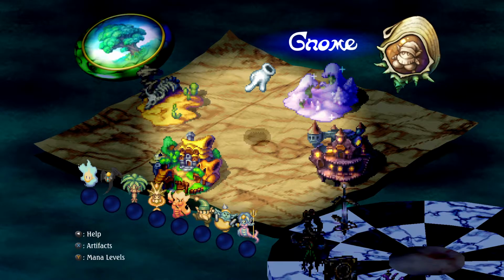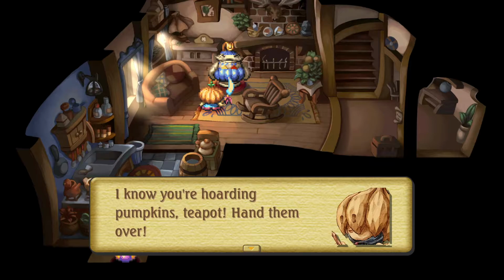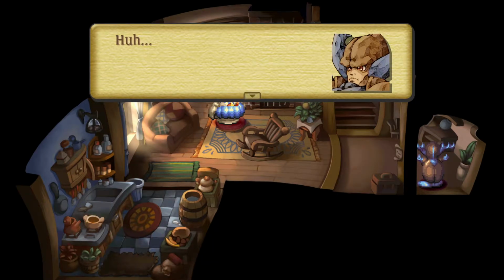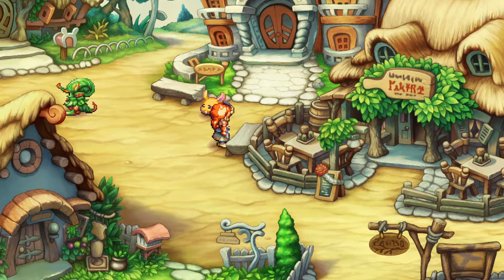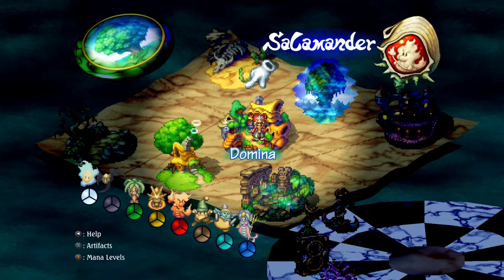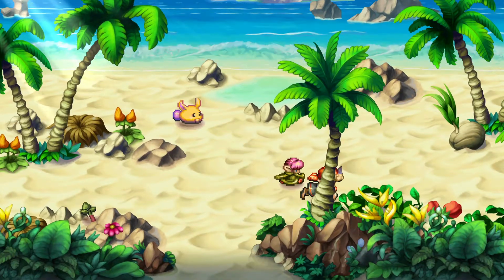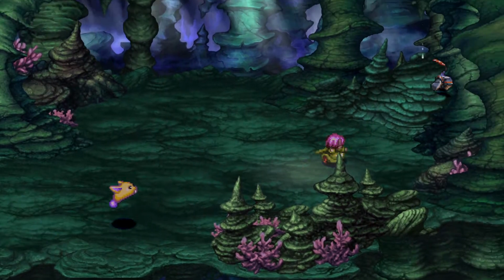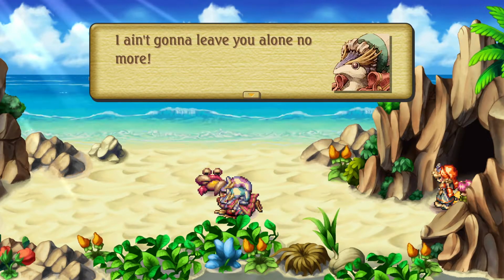Let's Play Legend of Mana: Remaster - #14 - Crab Bashing!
In this video we defeat...ourselves? Then give a bird some junk and then go crunch crabs because why not?